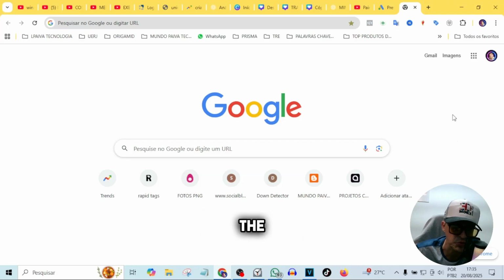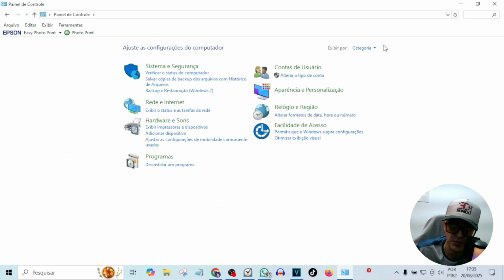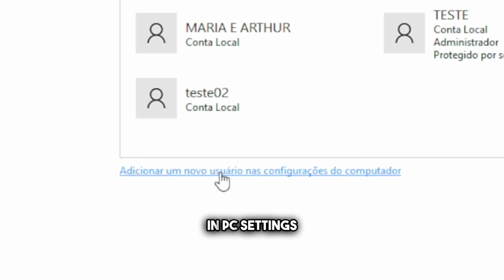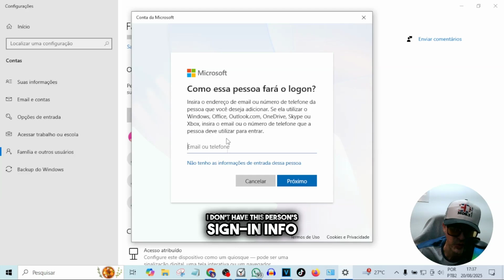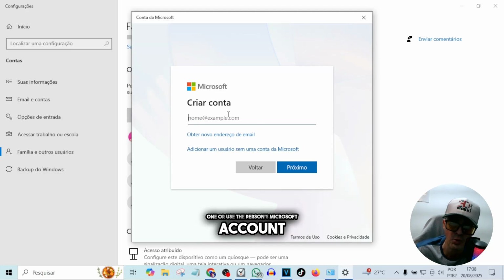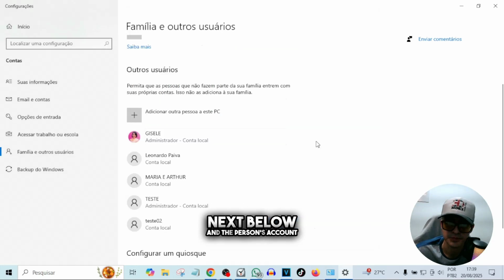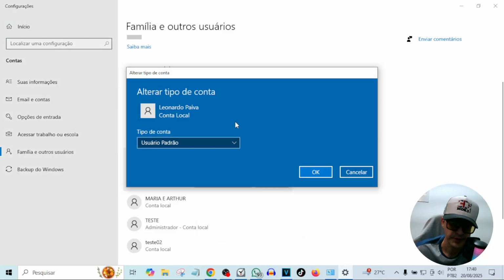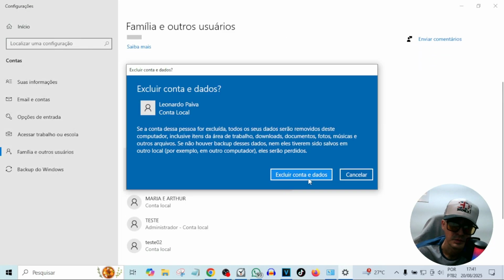✅ HOW TO CREATE AND DELETE A USER IN WINDOWS 10 (ADMINISTRATOR OR LOCAL)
Do you want to add another person to your computer? 💻👤
In this video, I’ll show you how to create a new user in Windows 10 – either Administrator or Local User – and also how to delete that user when you no longer need it.

📌 You’ll learn:

How to access account settings in Windows 10

How to create a new local user

How to turn it into an administrator

How to delete a created user from the system

✅ Simple and quick step by step